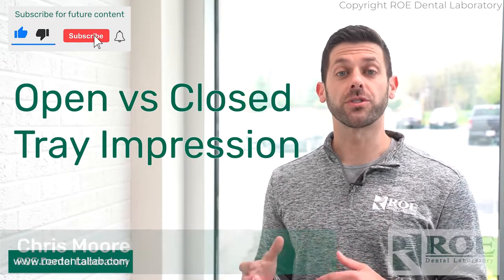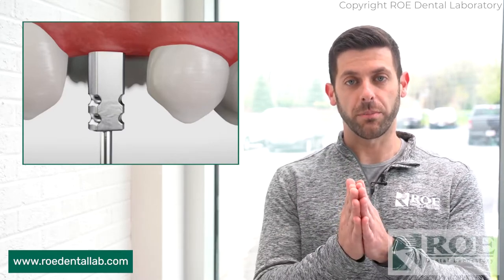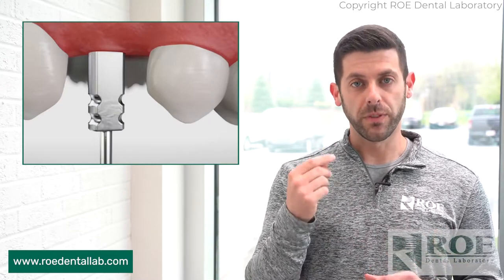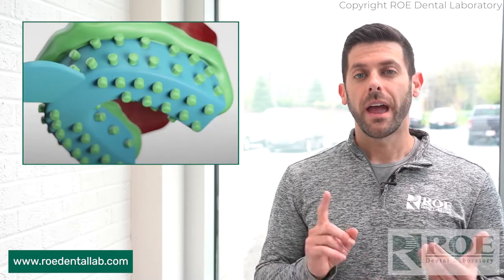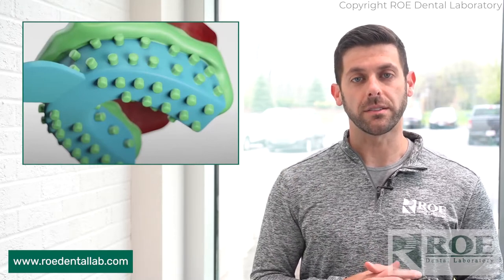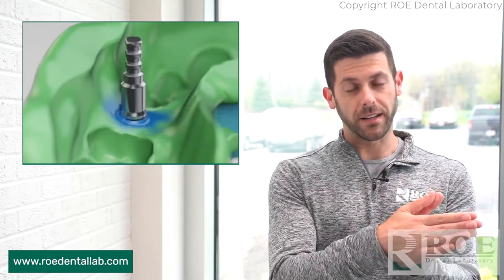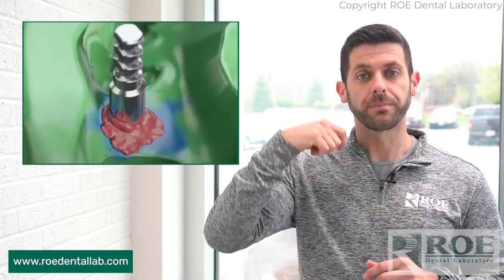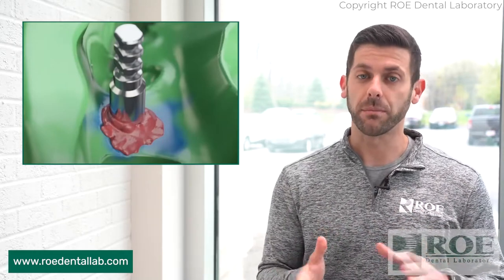Closed Tray vs Open Tray Impressions - What's the Difference?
When it comes to taking implant impressions, choosing the correct impression technique and the correct impression coping is critical. Whether you are taking a closed tray impression or an open tray impression, the implant impression coping you use is the key to a successful patient case. All that and more in this Info Bite!